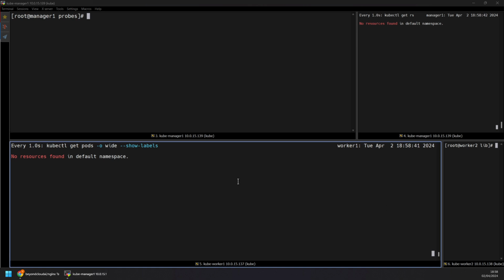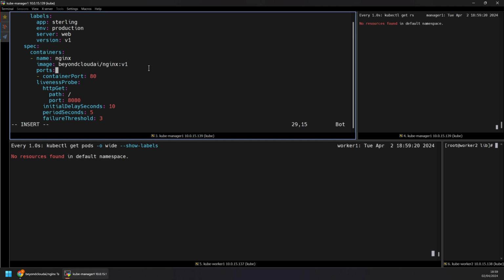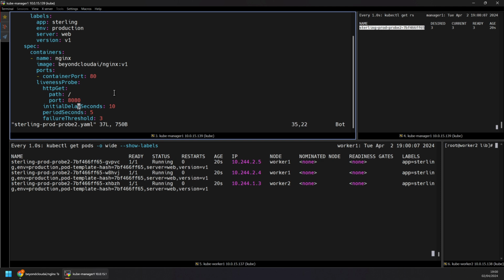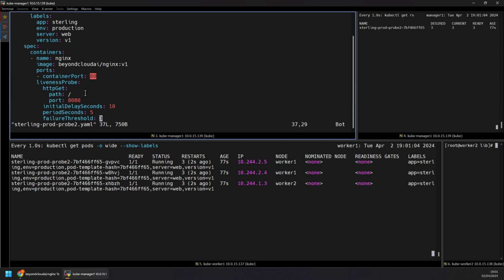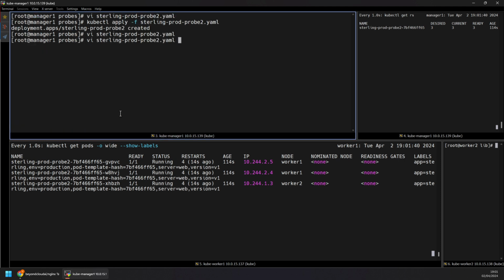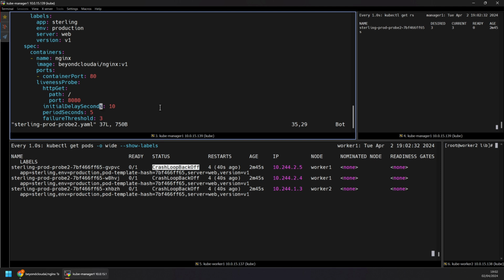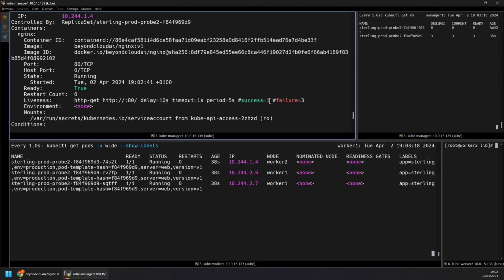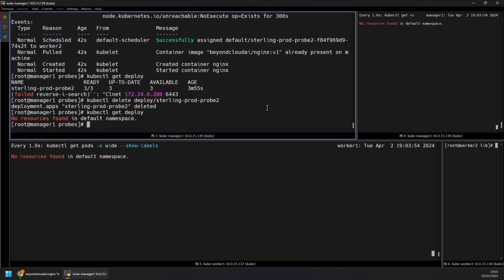CKA Course - Labs - Liveness Probe